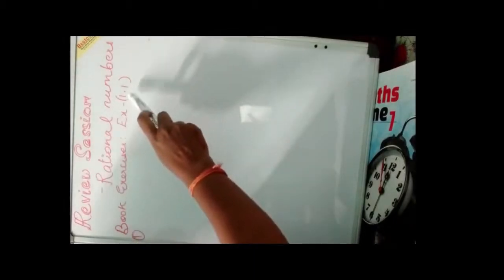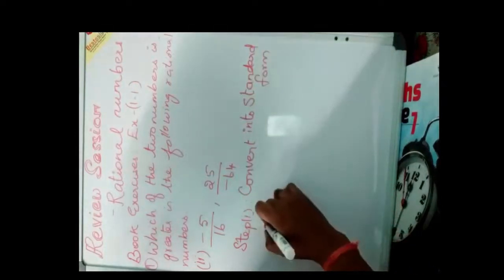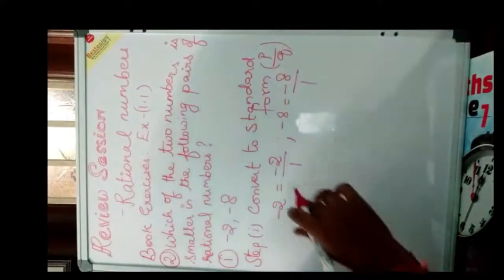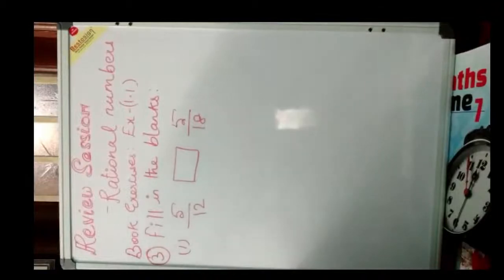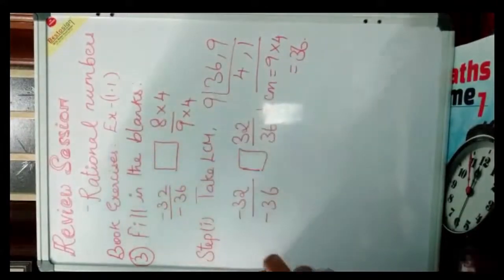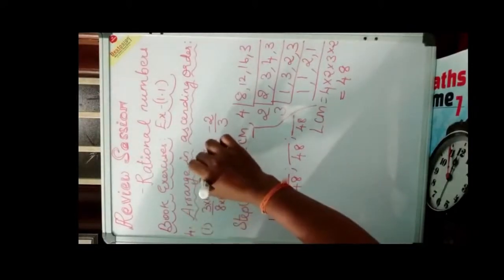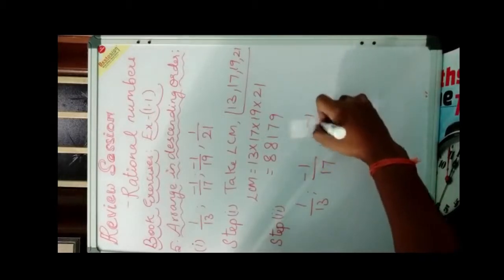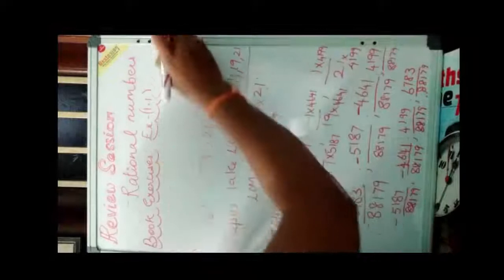class 8 rational numbers 29 6 20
Topic: Book Exercises